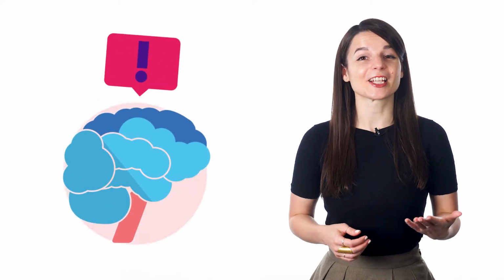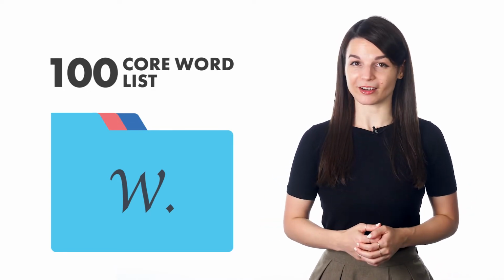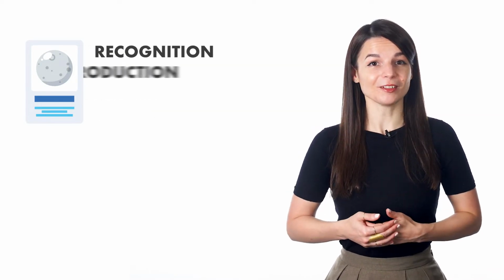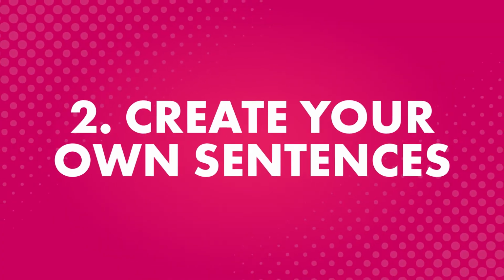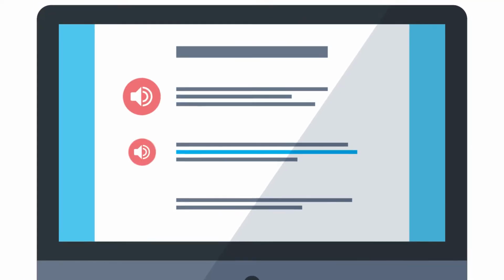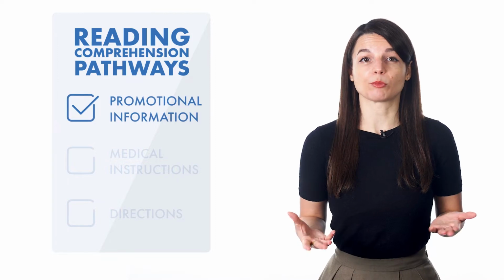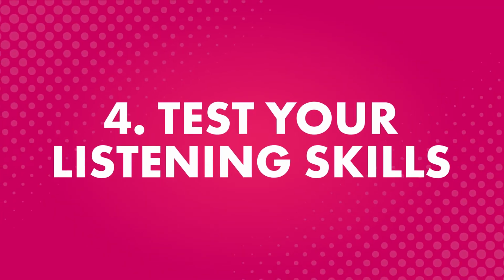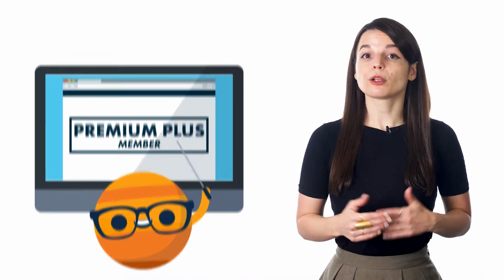5 Tips on How Remember Finnish Vocabulary Fast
← If you’re studying Finnish, chances are you’re looking to become fluent and conversational as fast as possible, right? Well then, look no further! Here is your fast track to fluency!

In this video you will discover 5 Tips on How Remember Finnish Vocabulary Fast.

Yes, even beginners can quickly learn conversational Finnish well enough to carry on real conversations with native speakers. Of course, beginners won’t be able to carry a conversation the same way they could in their native language. But, thanks to these learning tips and advice you will soon be able to speak and interact with real native speakers!